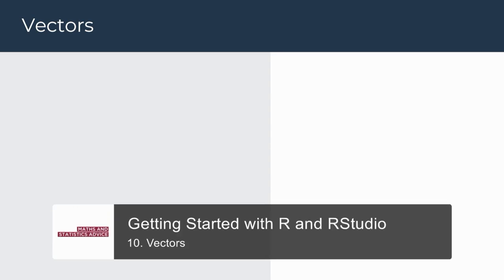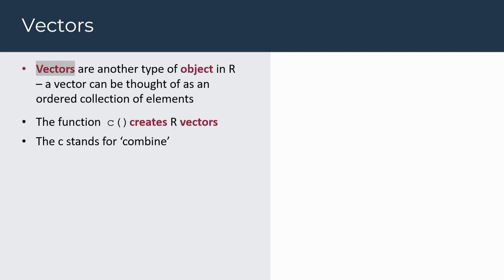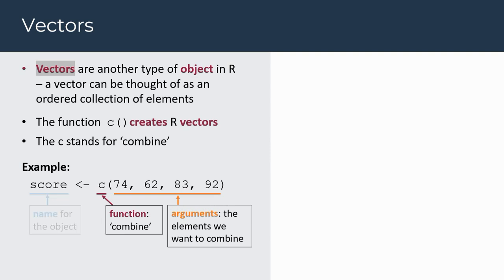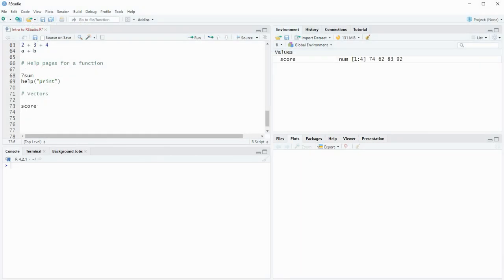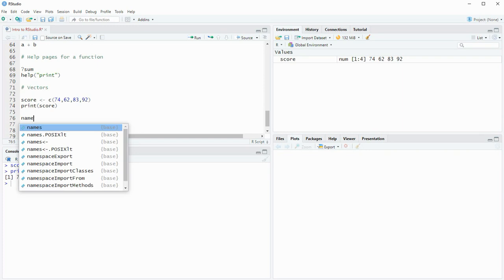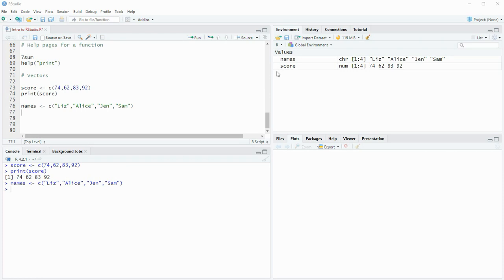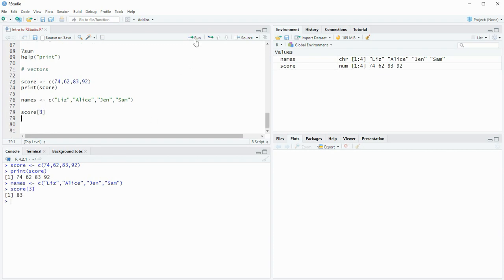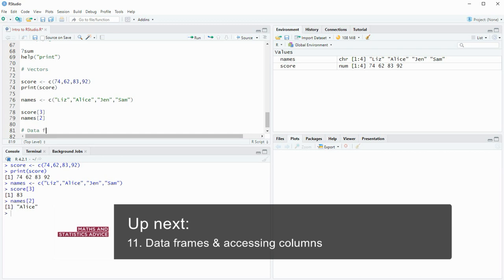10. Vectors - Getting Started with R & RStudio